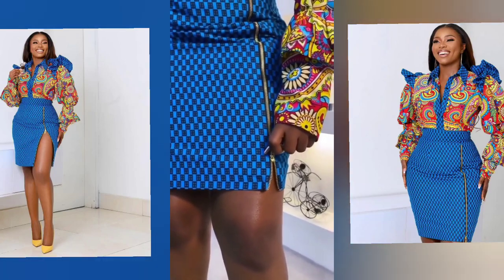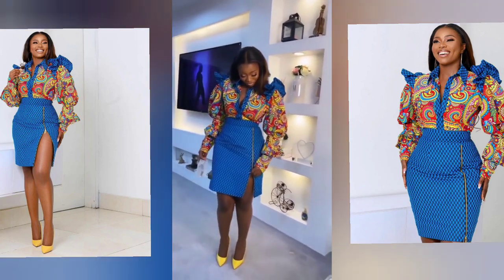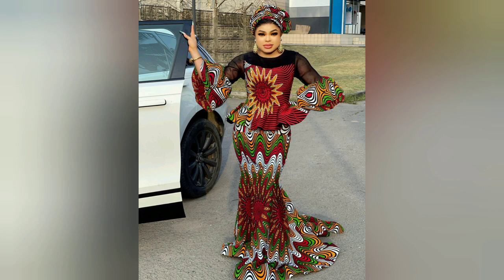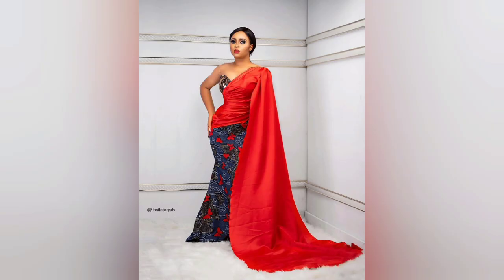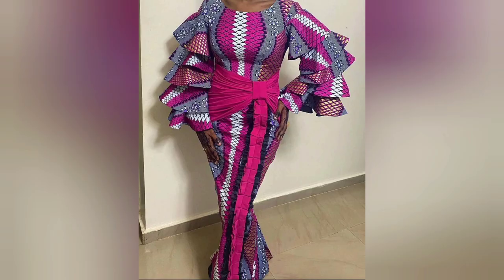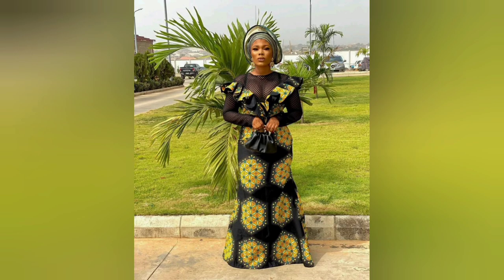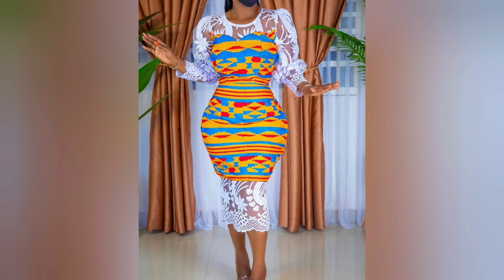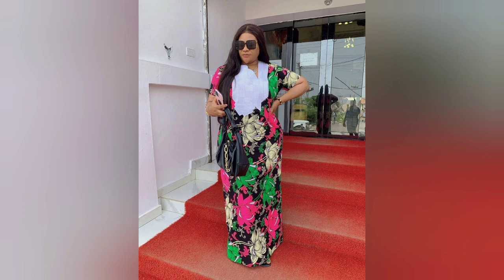Super Stylish And Hottest Ankara Gowns Styles Letest African Ankara Skirt And Blouse Styles